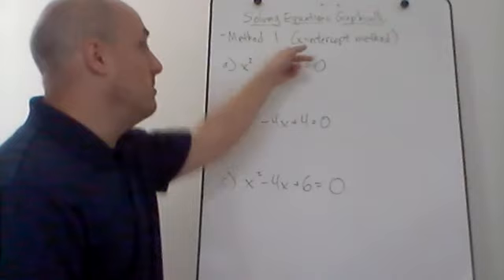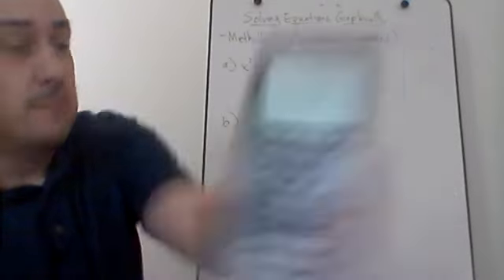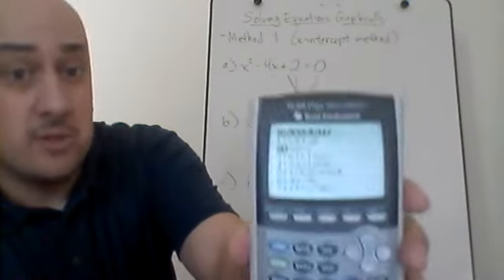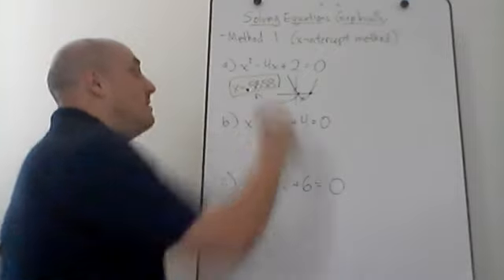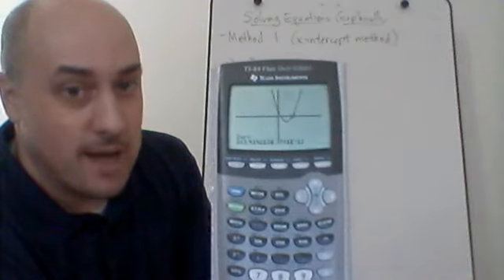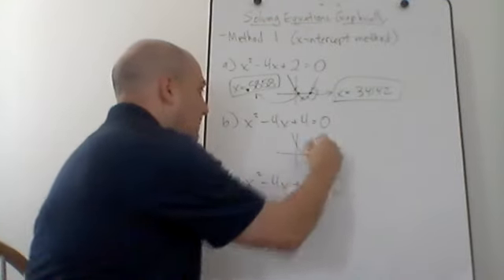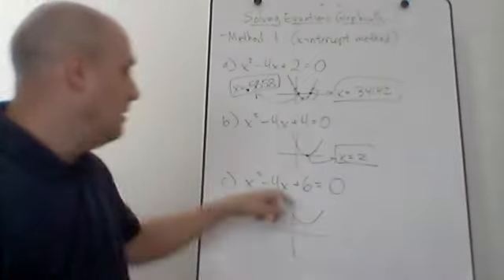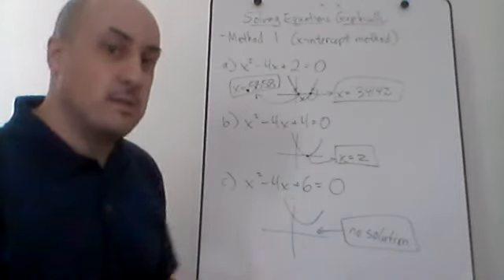Algebra Help - Solving Equations Graphically - x-Intercept Method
Example problems of how to solve an equation by graphing using the x-intercept method on a graphing calculator. Math / algebra / precalculus help.